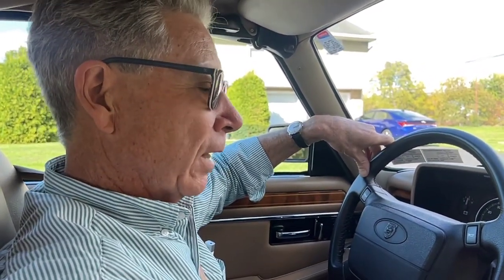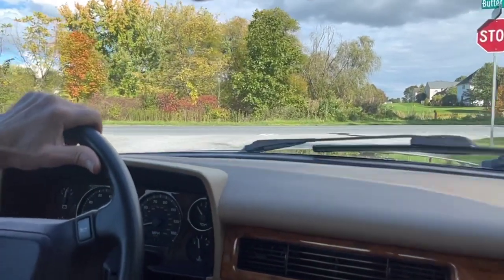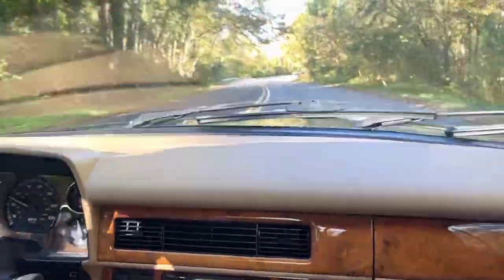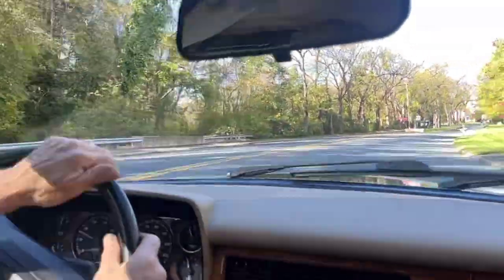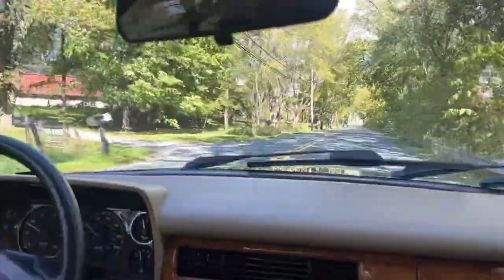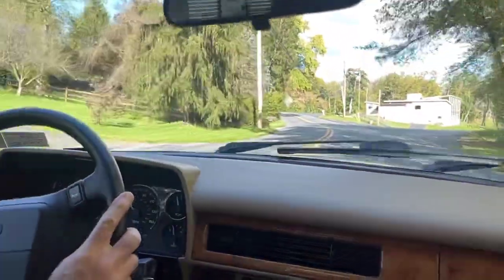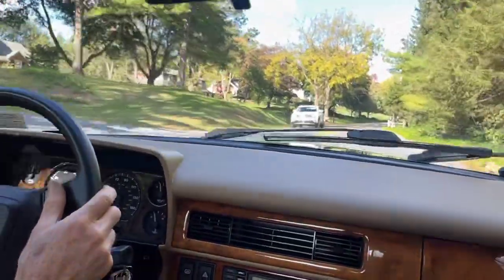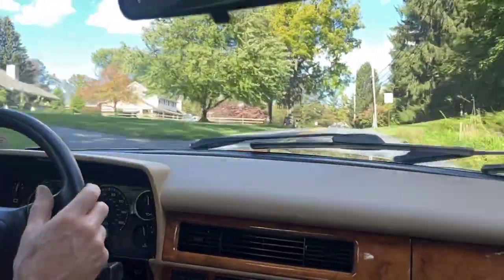1992 Jaguar XJS convertible V12 - driving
1992 Jaguar XJS Convertible V12- driving